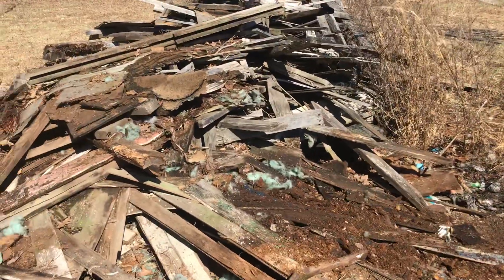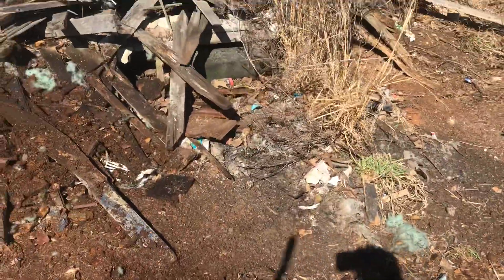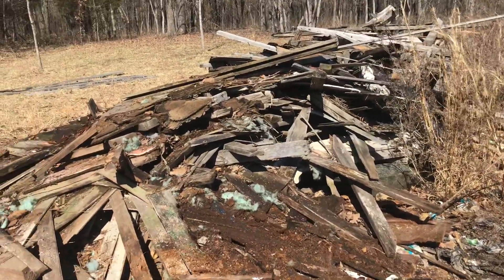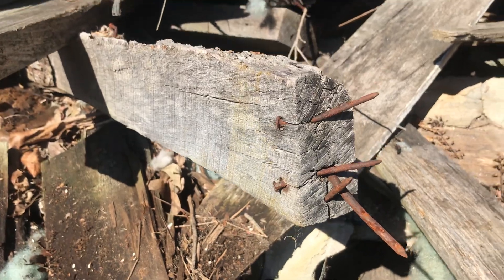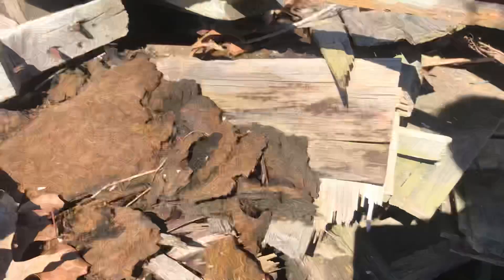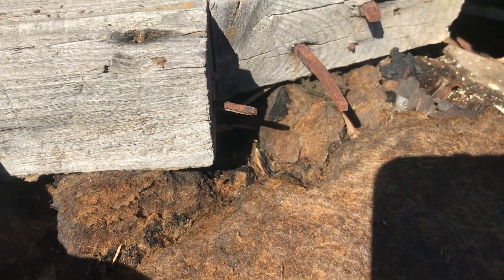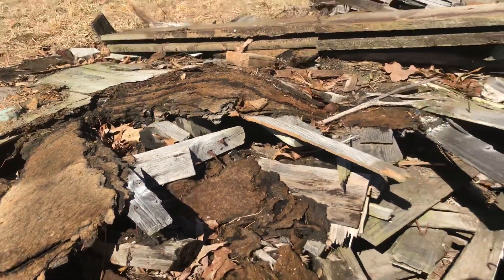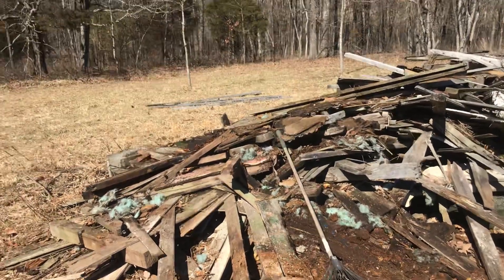Landfill Trash vs Repurposing Garbage